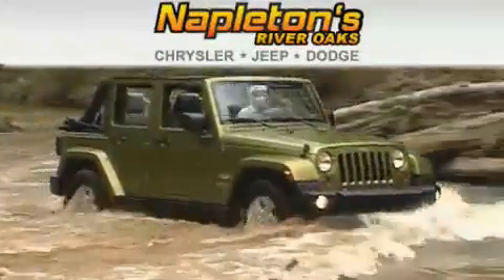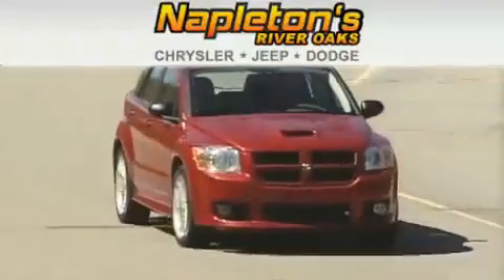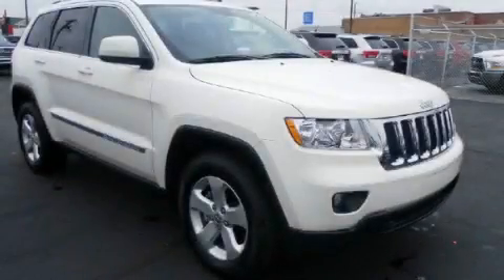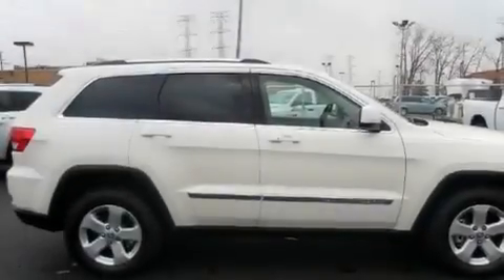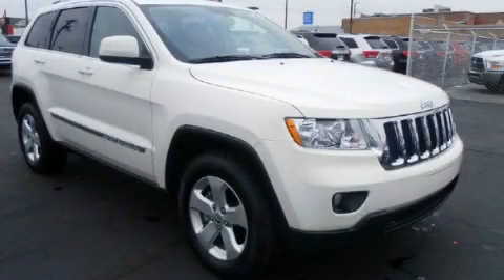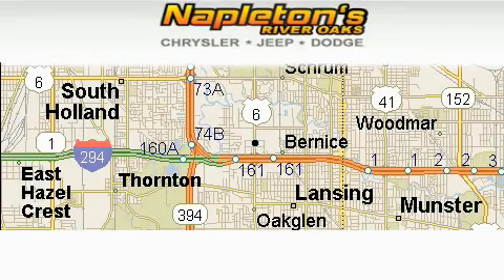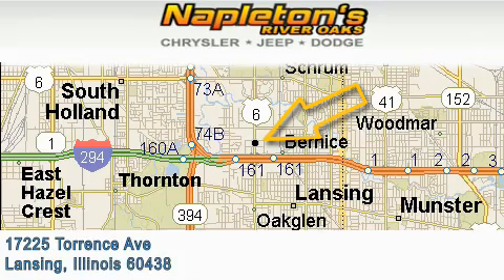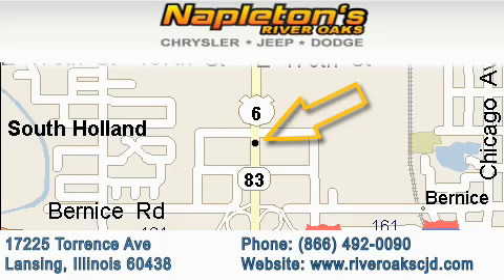2011 Jeep Grand Cherokee Lansing IL 60438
Year: 2011
 Make: Jeep
 Model: Grand Cherokee
 Engine: 5.7L V8 HEMI MDS ENGINE
 Trans.: Automatic
 Exterior: White
 Miles: 1

 2011 Jeep Grand Cherokee Lansing IL